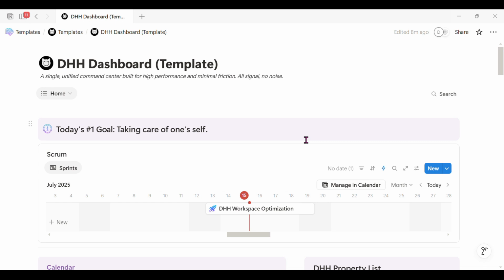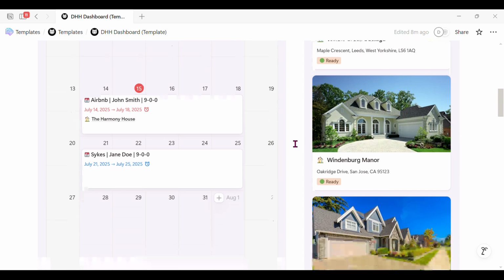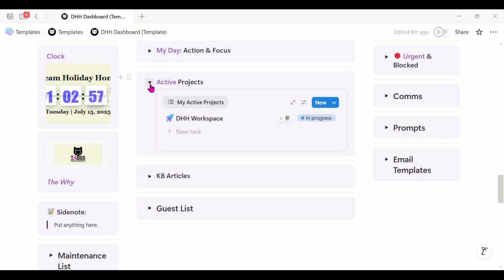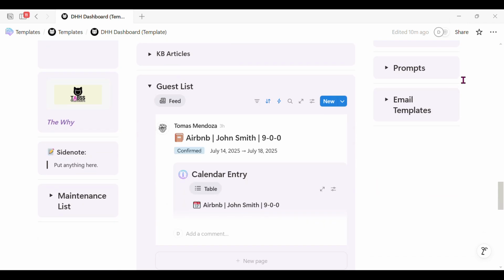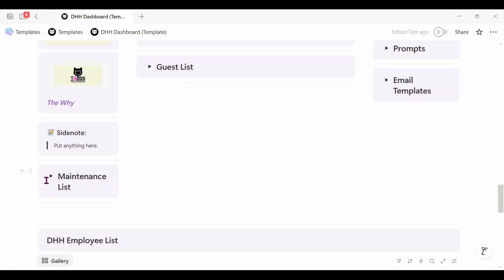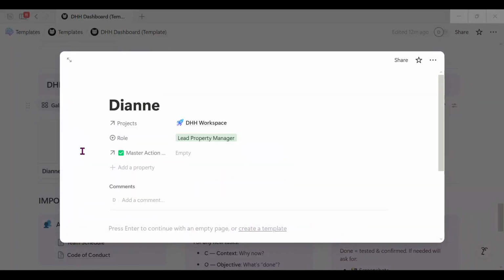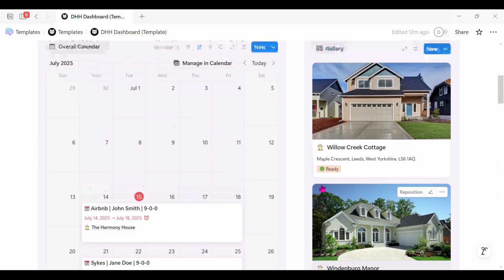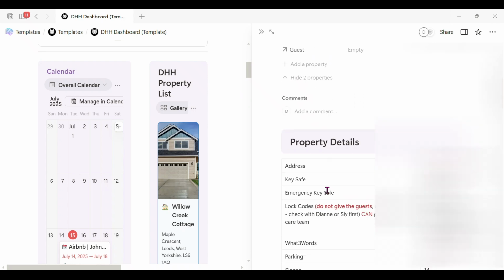Airbnb OS In depth Guide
Welcome, Architect. You've made the decision to trade chaos for clarity. This guide is your first step. It's designed to get you comfortable and in control of your new system as quickly as possible.

Follow these simple steps to get your operations online.